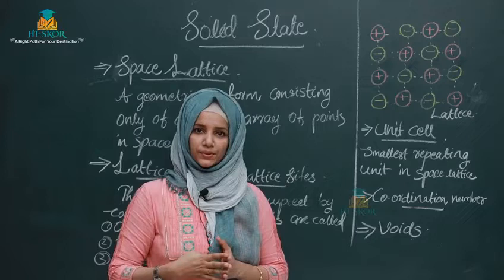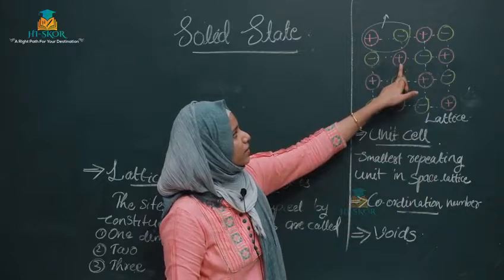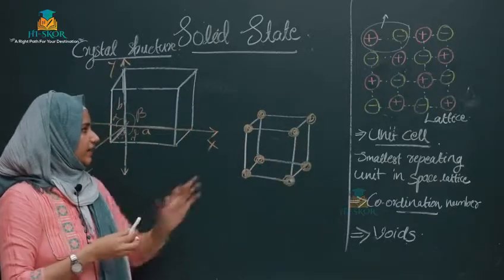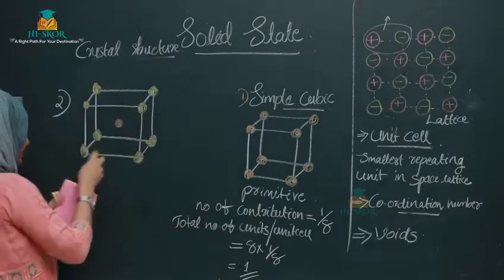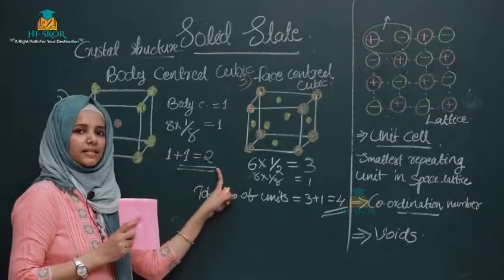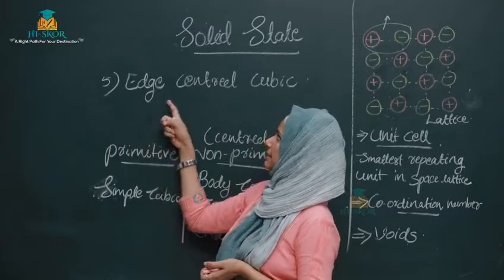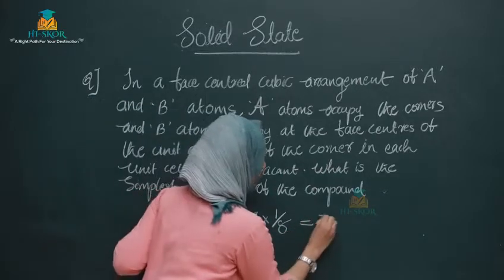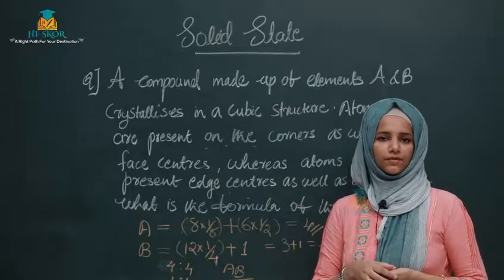CHEMISTRY - CHAPTER-1 ​PART-2 | CHEMISTRY Tuition Class | HSE Free Plus Two Tuition 2022 | Hiskor